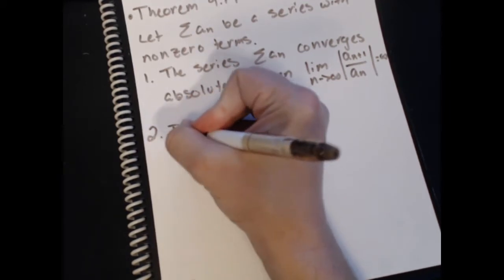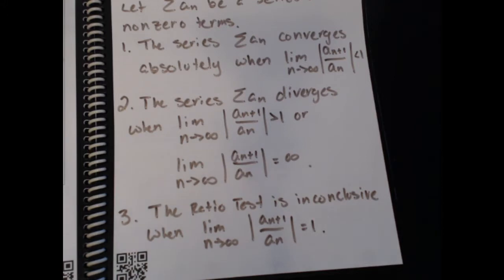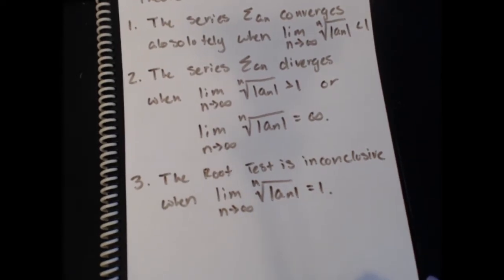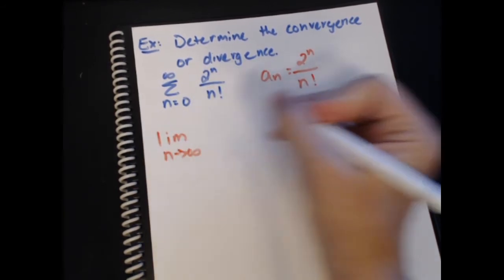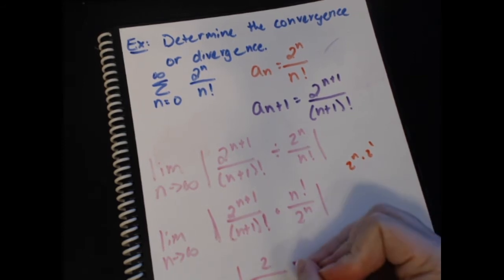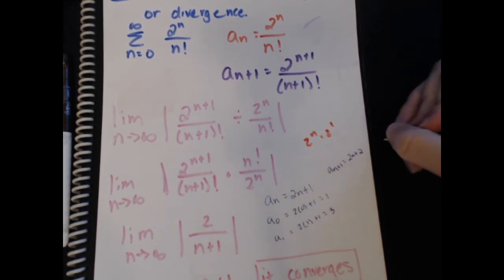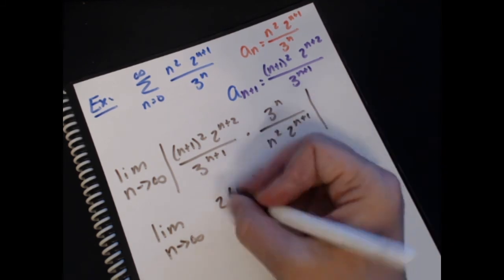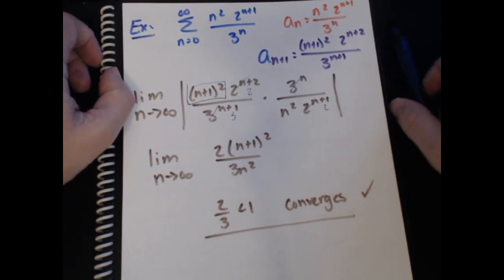Ratio and Root Test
This is part one going over Ratio and Root Test for Calculus II. We going over both theorems, but only talk about Ratio Test problems in this video. Check Part II for a Root Test Example.